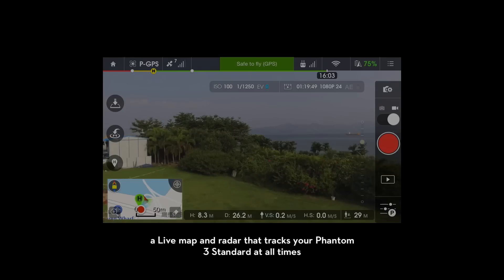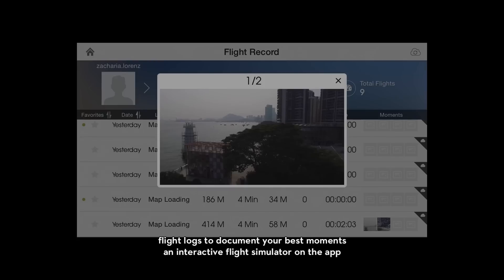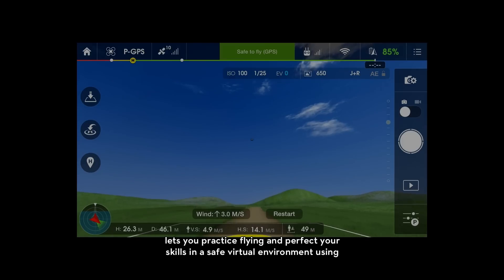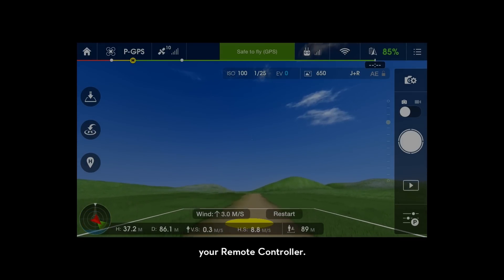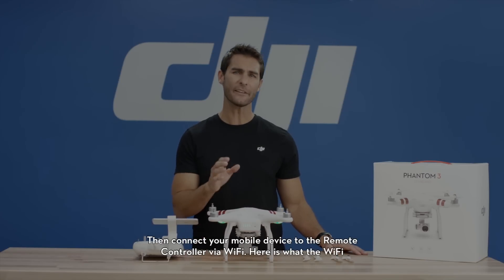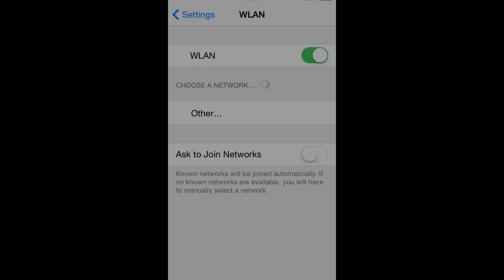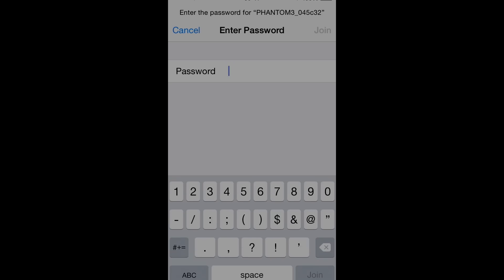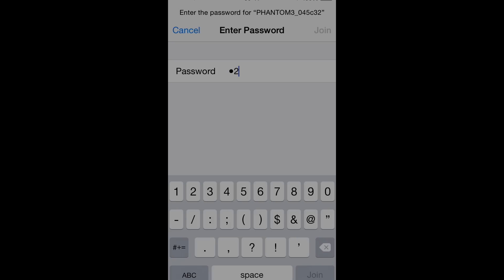DJI Tutorials - Phantom 3 Standard - Preparing for Flight - Part 2 of 2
In this video, we show you how to prepare your Phantom 3 Standard for flight, and to ensure that you have all of the items required for flight. For safe flying, please follow the instructions in this video before each flight.